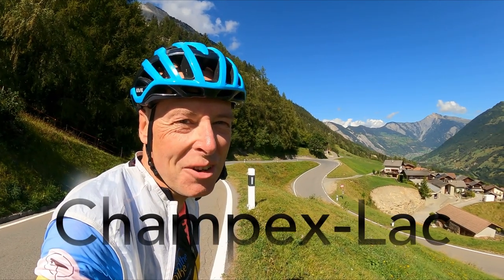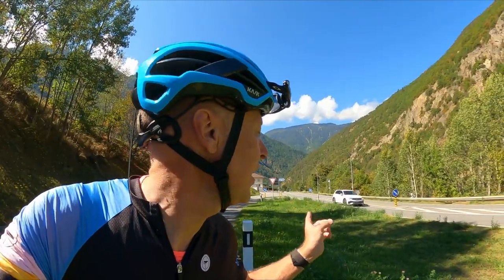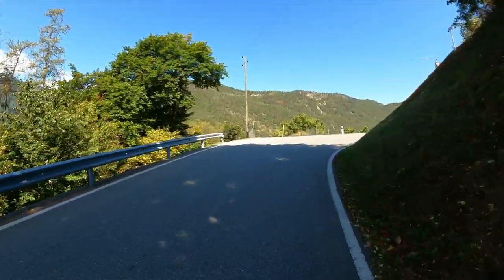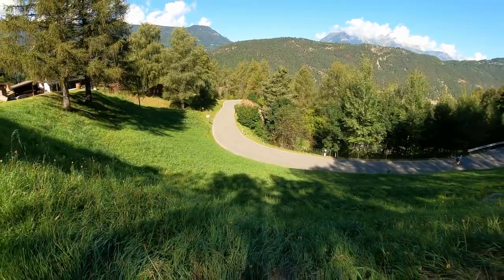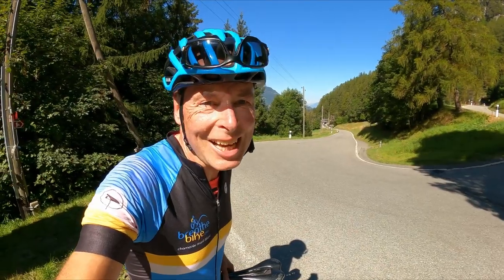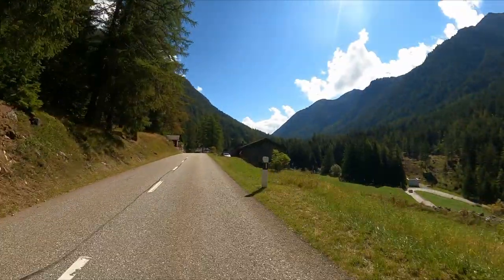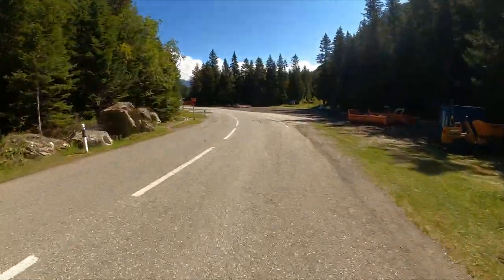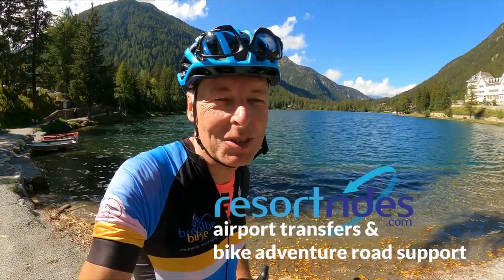Bikepacking Tour du Mont Blanc: Col de Champex Lac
Col de Champex Lac ,  I'm cycling up this stunning climb on the Tour du Mont Blanc bikepacking Cycling Tour in the Valais Canton of Switzerland from Martigny.

If you are considering a cycling trip to the Alps check our digital library

Hello Everyone, welcome to Cycling in the French Alps! I'm based in Chamonix France so close to the border with Switzerland and Italy.

Champex Lac is a must-do additional climb on the cyclists Tour du Mont Blanc and takes you away from the super busy lower section of the Grand St Bernard pass and you can rejoin the Grand St Bernard above Orsieres if you are riding the Tour du Mont Blanc in a clockwise direction. Once you have cycled from Chamonix over the Col de Montets and the Col de la Forclaz and descended into Martigny Switzerland , the Col de Champex Lac commences above Martigny cycling just a few kilometers on the main road.

Champex Lac is a beautiful climb on a quiet road and you are rewarded at the summit by the stunning lake and village. Its 10km long and averages 8.2% although the lower section is tougher than the final third of the climb. Champex Lac is a regular feature in the Tour du Romandie which takes place in the Valais Switzerland in April every year and has seen the battle for Tour de France form commence with winners such as Bradley Wiggins and Geraint Thomas.

Toady we climb the Col de Champex Lac on the North side although the climb from the South side is also stunning whichever direction you are bikepacking the Tour du Mont Blanc.

This short video will give you some inspiration and motivation to cycle this stunning climb in the Swiss Alps, and provide you with some vital local knowledge so you can ride the climb with no nasty surprises.

If you have already climbed the Col de Champex Lac, grab a coffee and relive the stunning climb and scenery road cycling in the Mont Blanc region. Feel free to add any comments on what you enjoyed about the climb, and what you didn't!

This is a cycling vlogumentary.

If you like cycling in the French Alps or Swiss Alps, or even the Italian Alps then you are in the right place. Road cycling the mountains of the French Alps is our passion. We are based in Haute-Savoie, home of the 2027 UCI 'Mega' World Championships which will see 19 UCI Gold medals up for grabs from handisport, mountain biking, track riding and the road racing events and time trials.

Cycling in the French Alps is brought to you from our base at the foot of Mont Blanc close to Chamonix, France. We aim to bring you some stunning scenery, tips and knowledge and share our passion for the French Alps. We upload weekly in the cycling season and all contact is filmed and edited by us.

Welcome to Cycling in the French Alps.